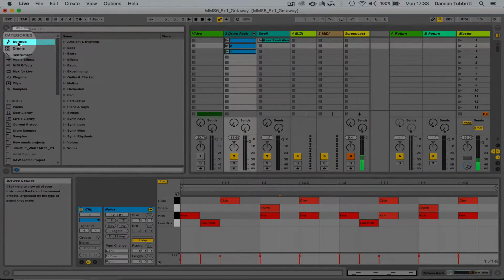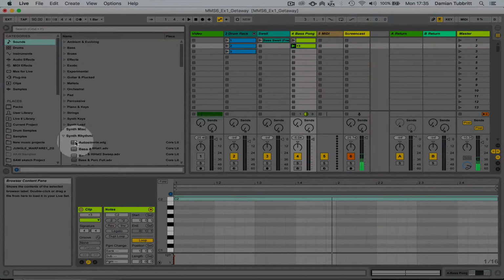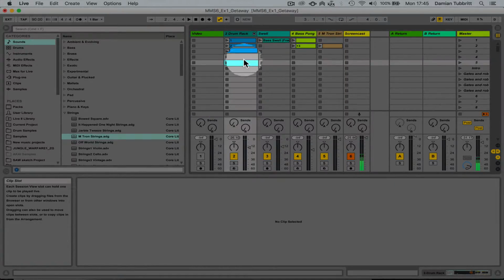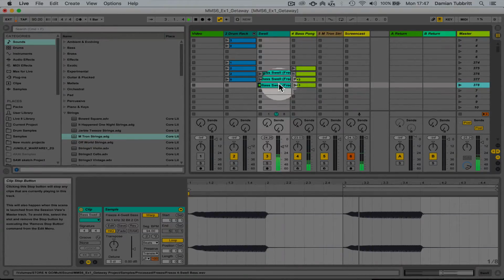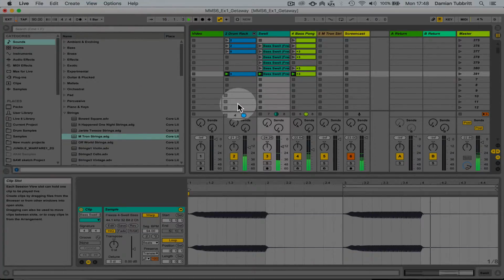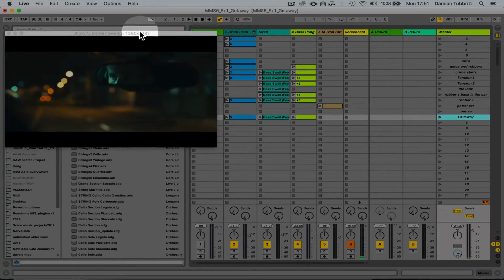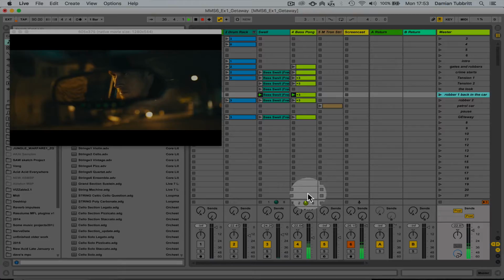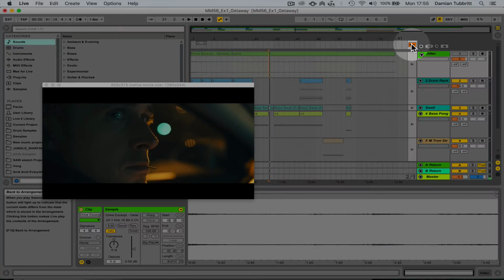Basic Score with Live MMSLv6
Support for first class exercise for WCFE Multimedia Sound Level 6. All mistakes made are purely for demonstration purposes (honest!)